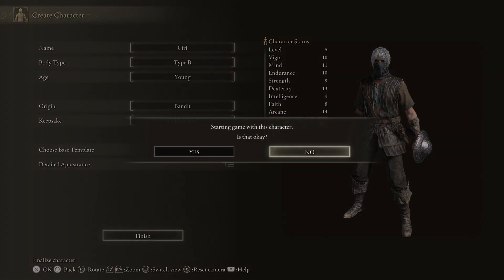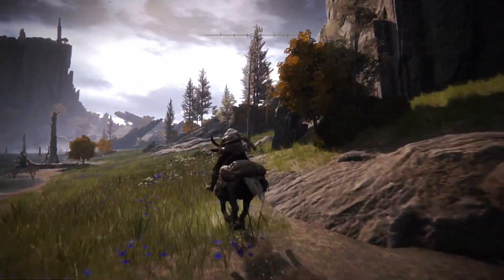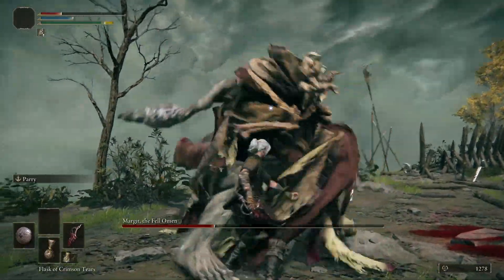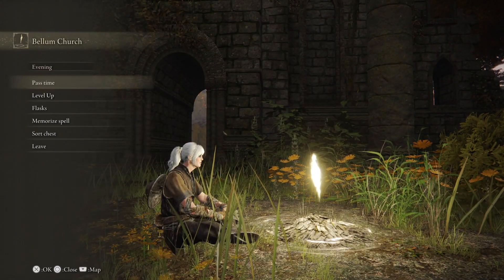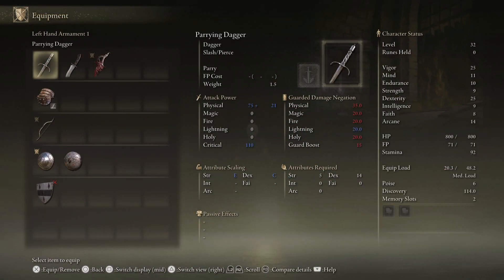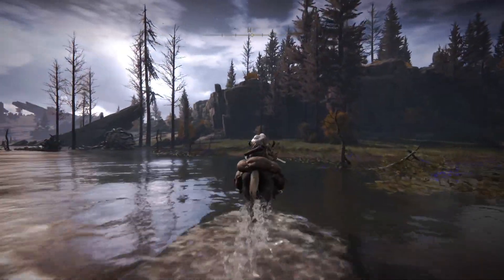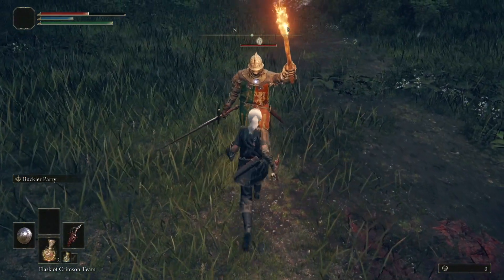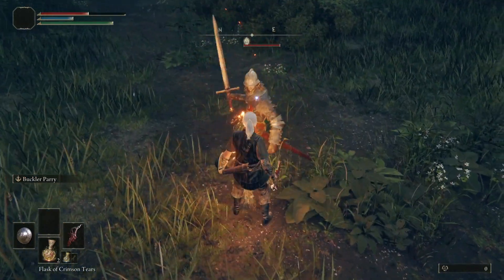Elden Ring Parry Guide Part 2 - Margit the Fell - Parry Tool Showdown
Bullying Margit for part 2 of my Elden Ring Parry Guide.
I feel I mentioned it enough in part 1 so decided not to for this video, but once again all my opinions on these parry tools are based on how they FEEL during my time with Elden Ring. I still haven’t looked at any parry frame data, but will do so at a later date if you would find it useful. Let me know!